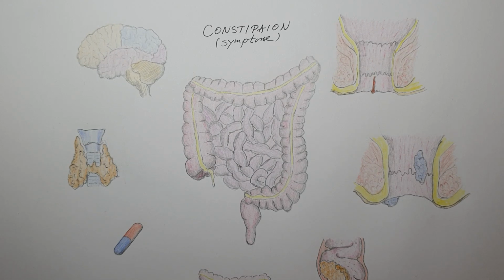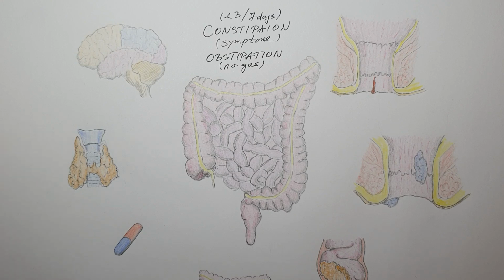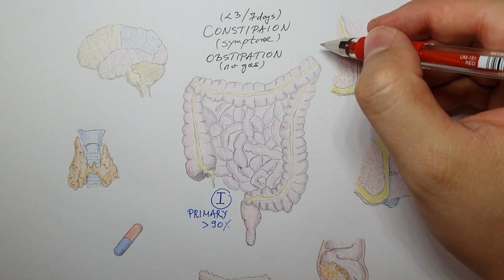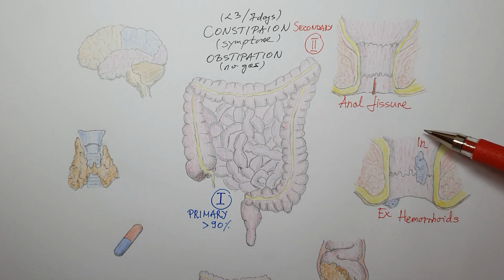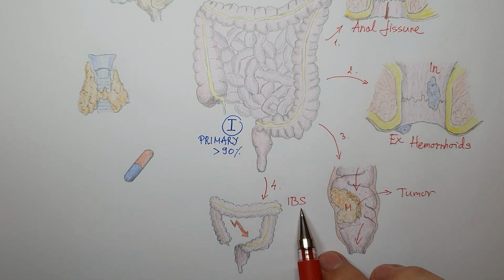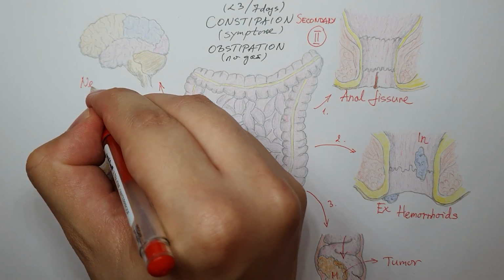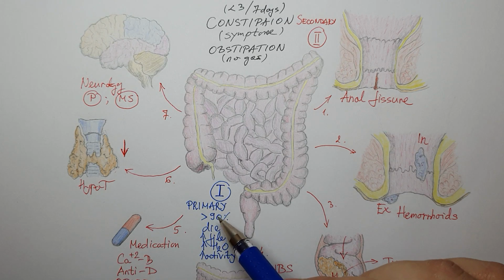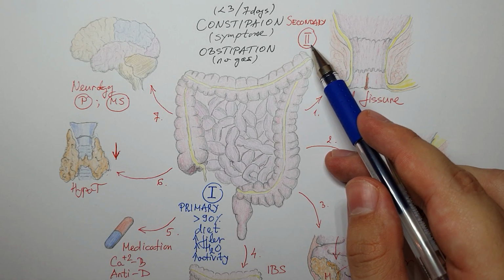Constipation simple explanation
Constipation, a common problem that can usually be resolved with simple changes to your diet and lifestyle.
* Collaboration with 1stmedical channel.